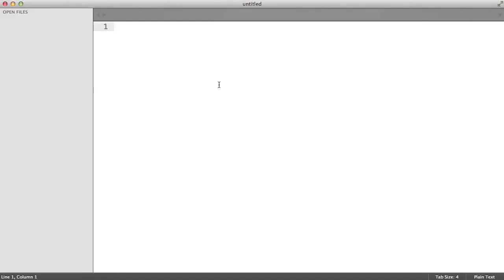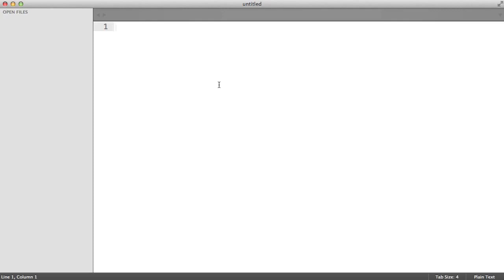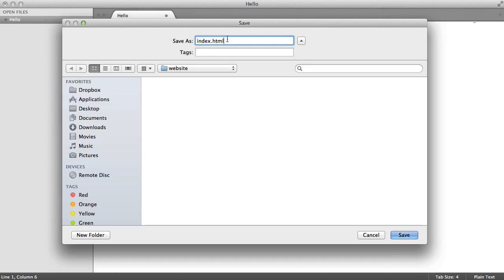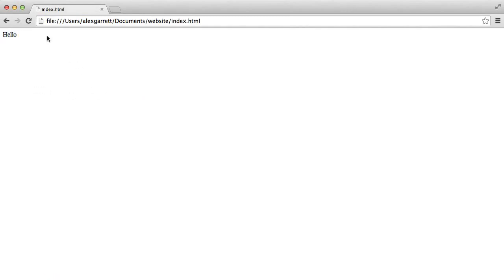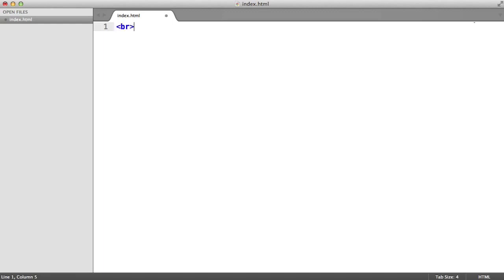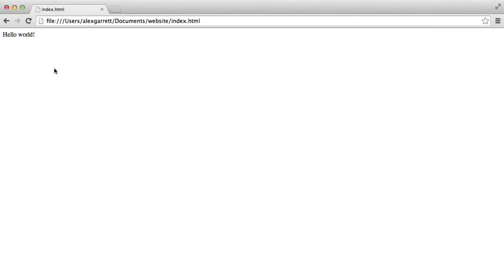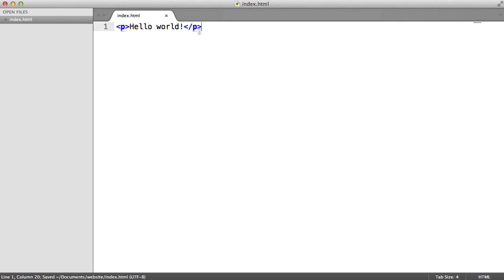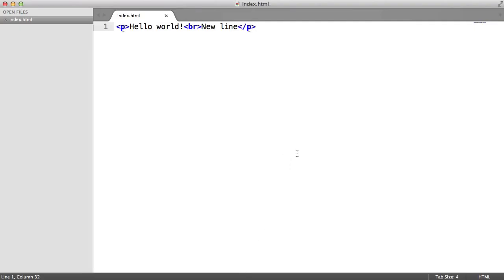3 First HTML File